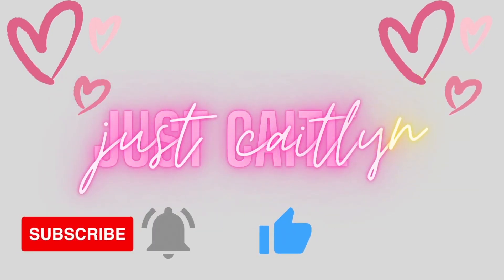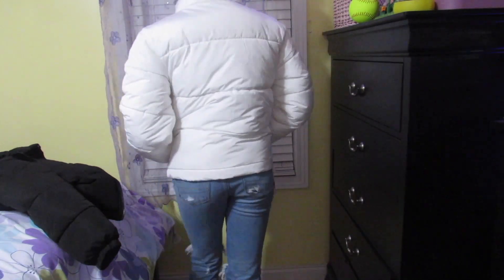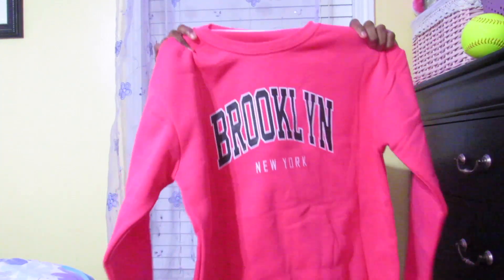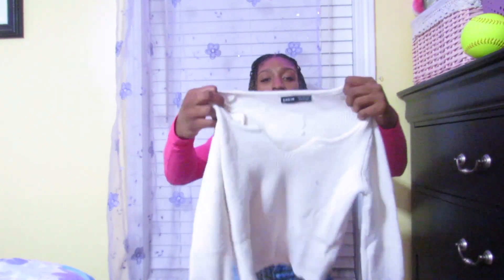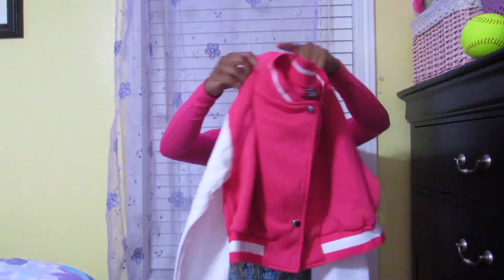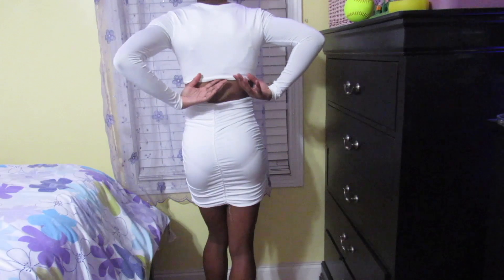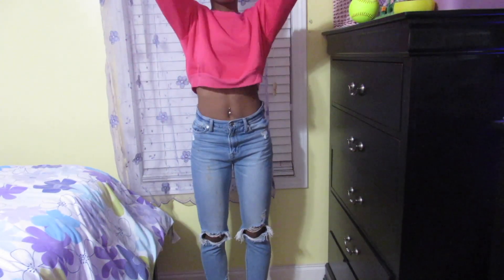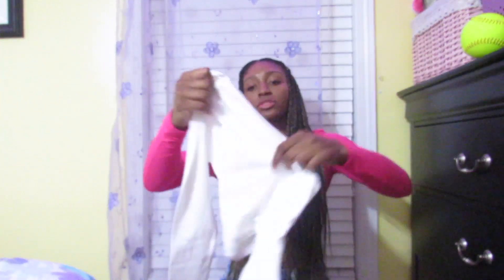shein winter try on haul 2023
hey guys and welcome or welcome back to my channel. today's video is a shein try on haul along with a few items from forever21 mixed in. these are just some clothes i got with my christmas money. i love making haul videos and shopping, so stay tuned for these types of videos. hope you enjoy!